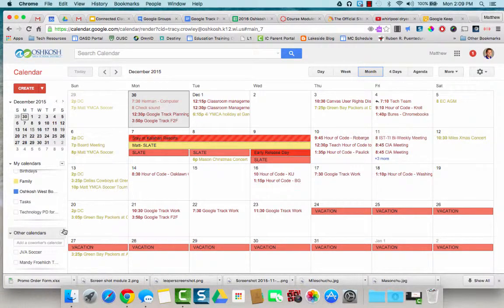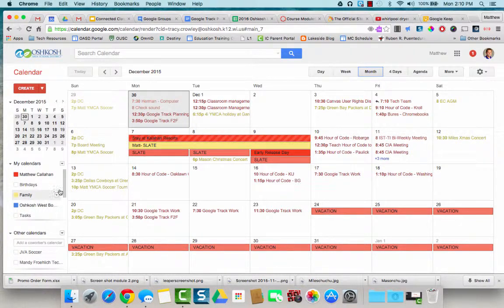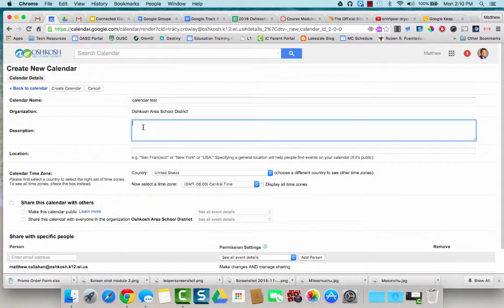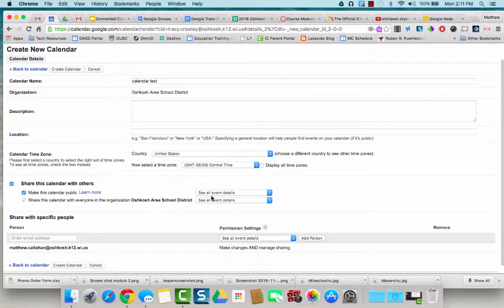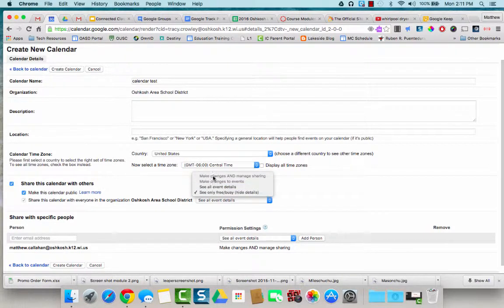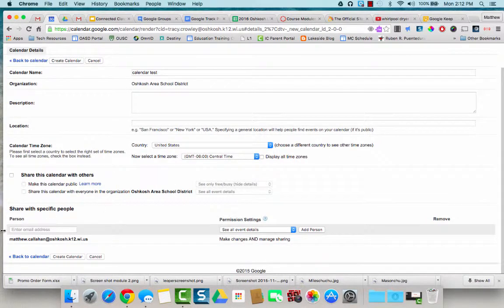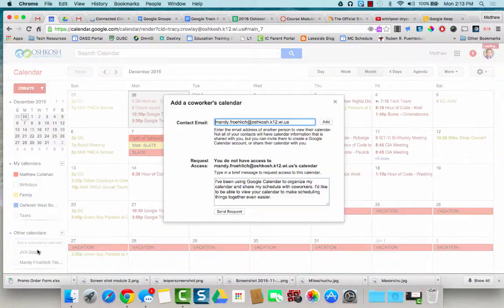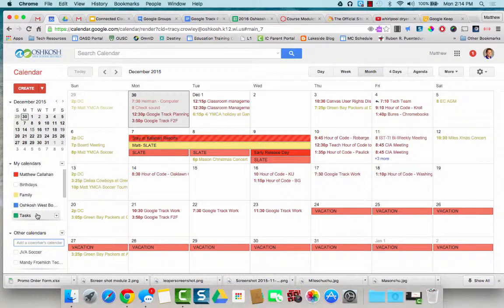Adding Calendars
This video demonstrates how to add additional calendars in Google Calendar.